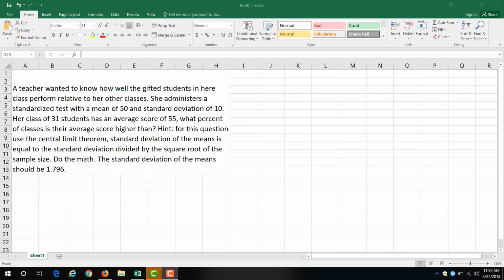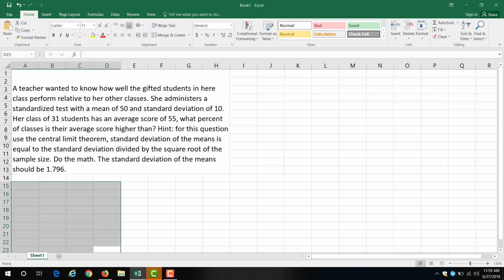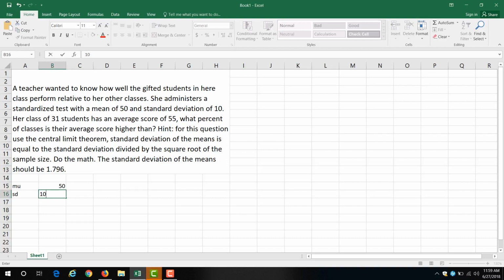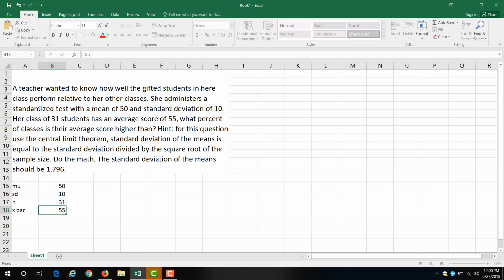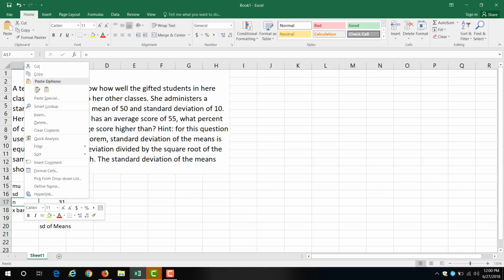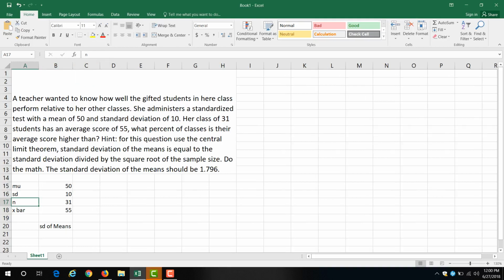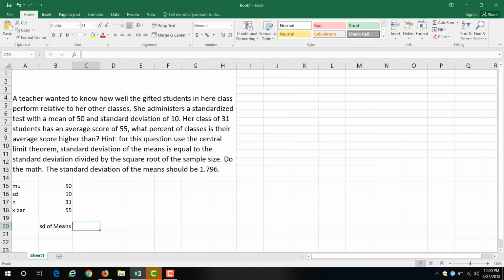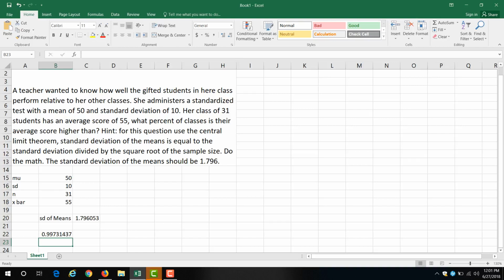Advanced Six Sigma Greenbelt, Unit 2, Question 2